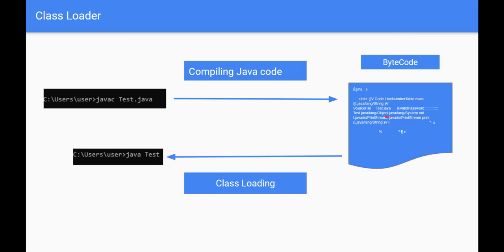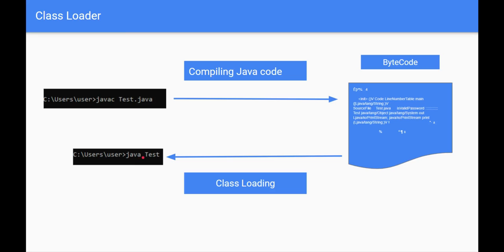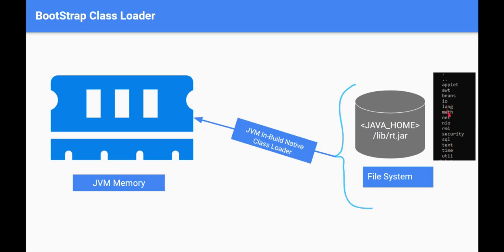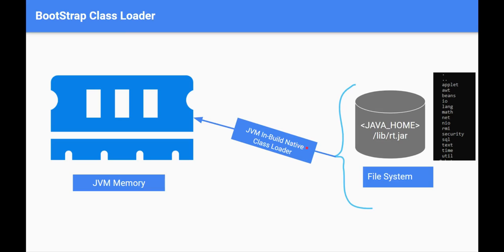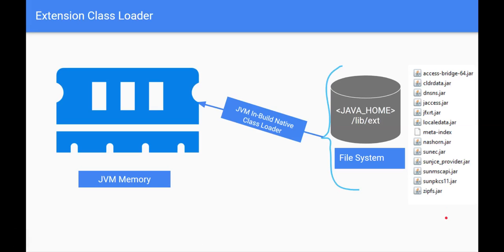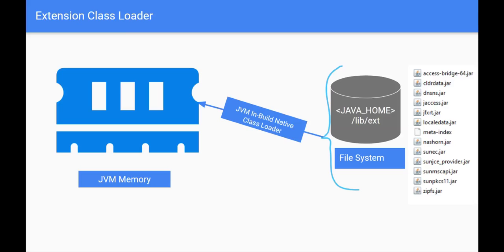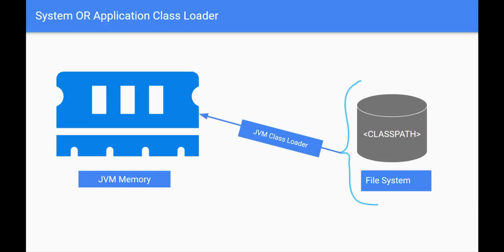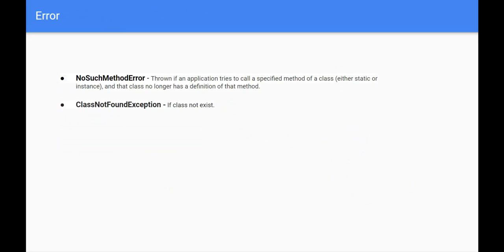Deep drive in Class Loader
How hotspot VM load a dot class file in VM memory?
Java class loader interview questions
 java class loader